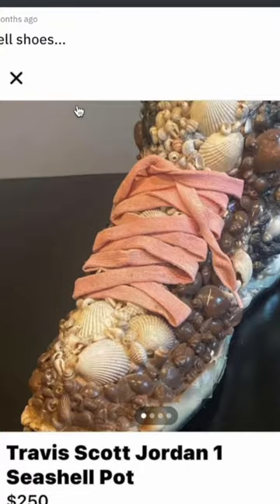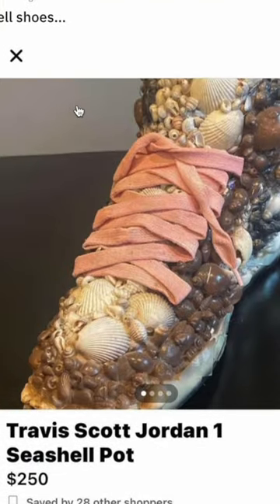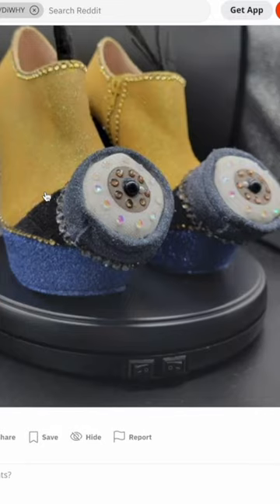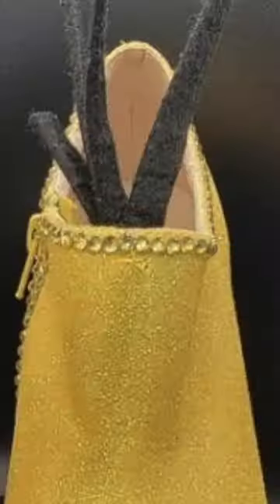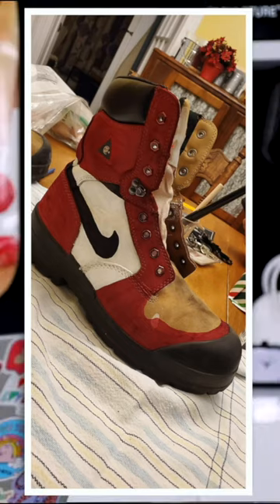Reddit's WEIRDEST Shoe DIYs You Need To See